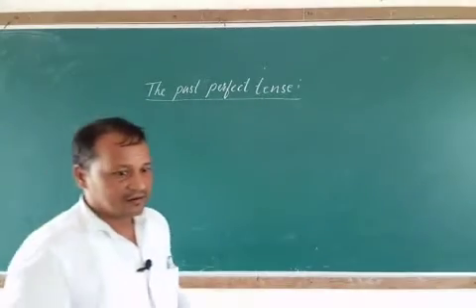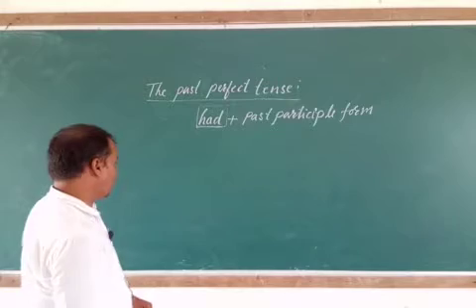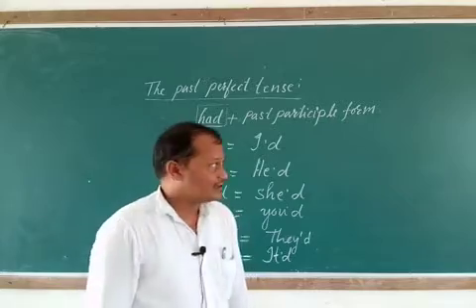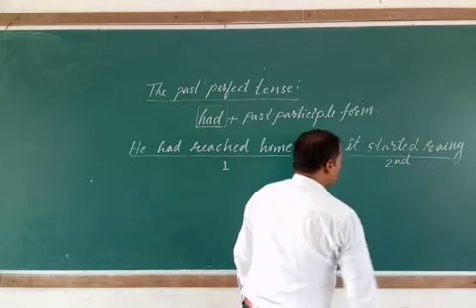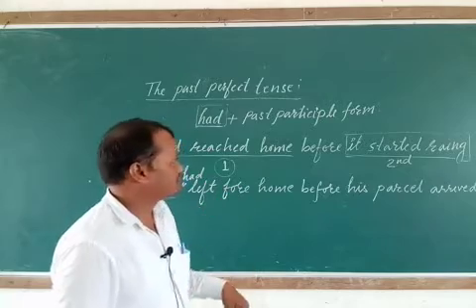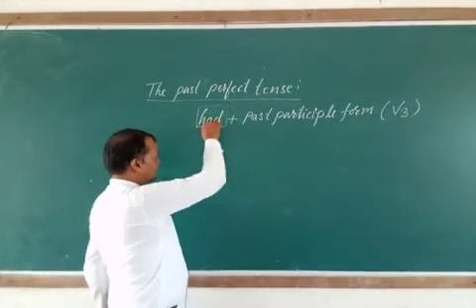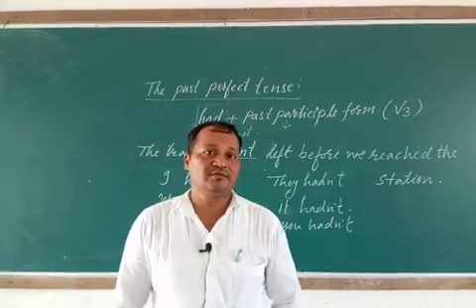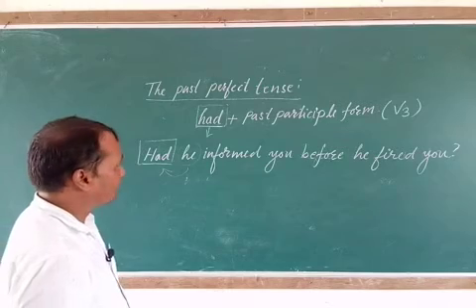Past Perfect Tense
A realy useful tense to tell stories.